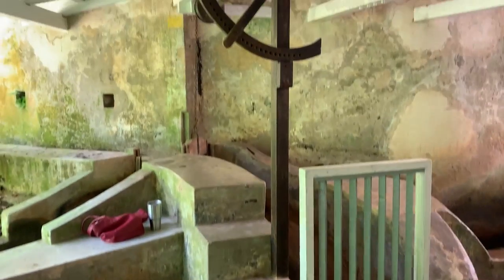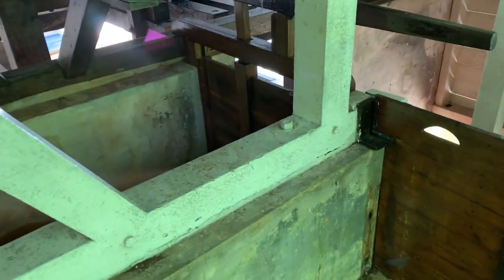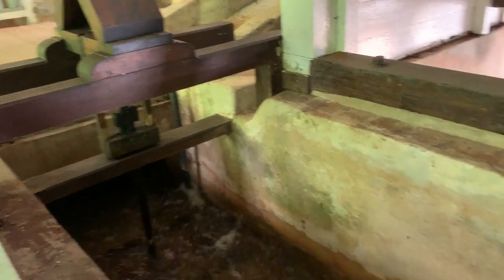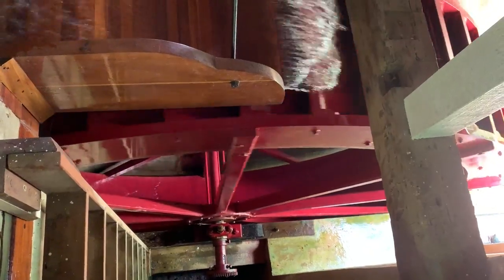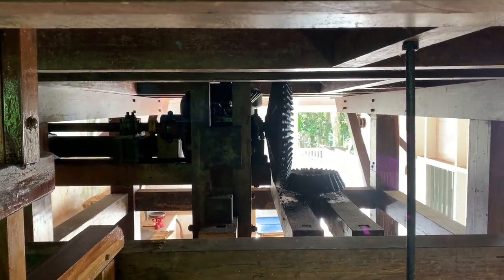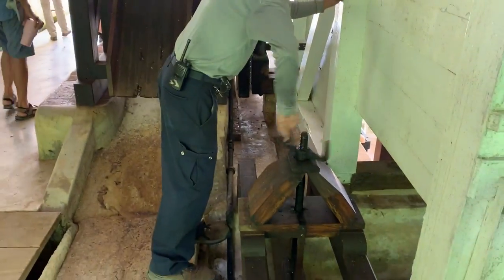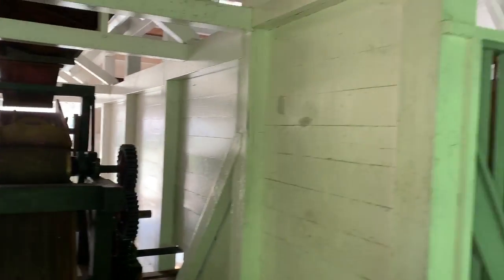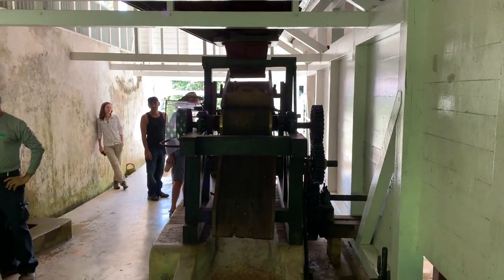The Power of Water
Hacienda Buena Vista.  Water is diverted from Rio Cañas by way of a series of canals, to power the machinery that processes the corn and coffee beans.